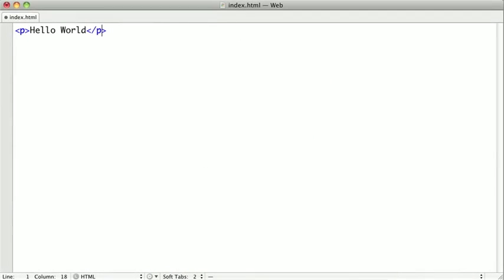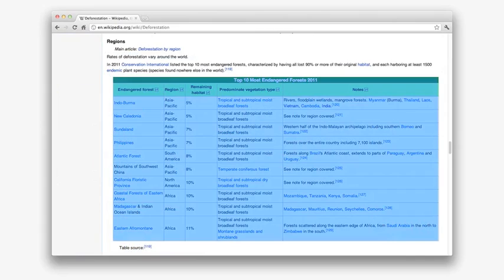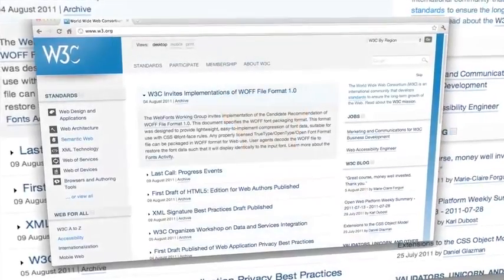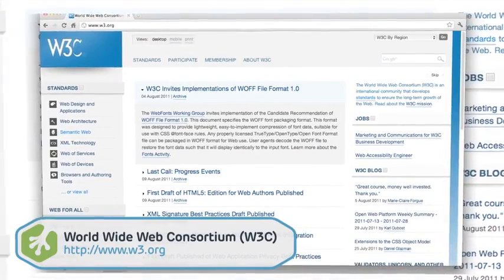HTML basic structure | Learn HTML structure | Web tech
In this course, I will cram as much about HTML that I can. This is meant for absolute beginners. If you are interested in learning HTML but know nothing, then you are in the right place. We will be creating a cheat sheet with all of the common HTML5 tags, attributes, semantic markup, etc. We will not be focusing on CSS in this video. The CSS course will be released shortly after this course
HTML basic structure
HTML structure
HTML page structure
HTML programs
HTML CSS
HTML Basics
web tech lectures